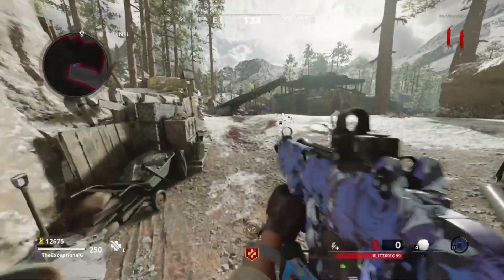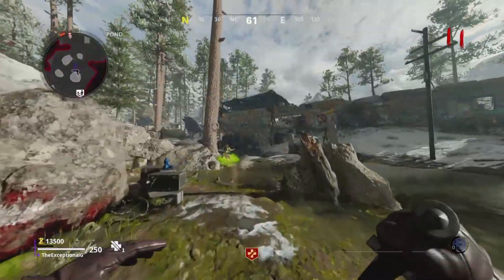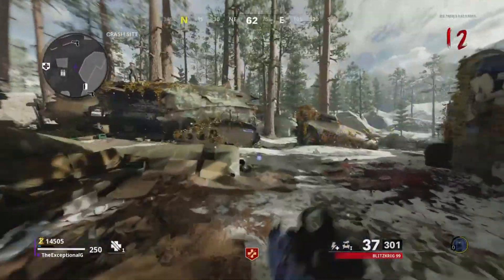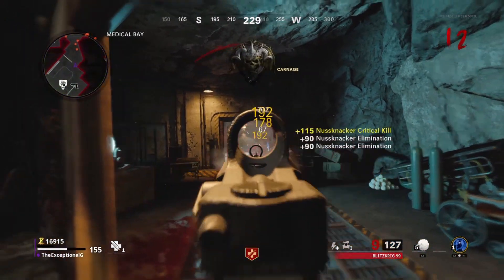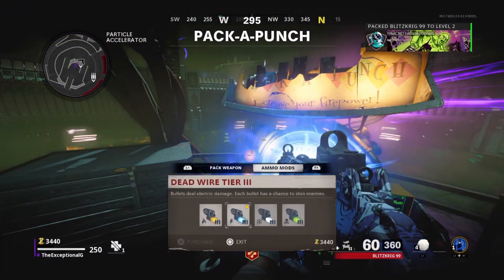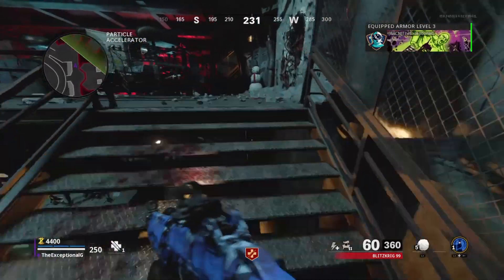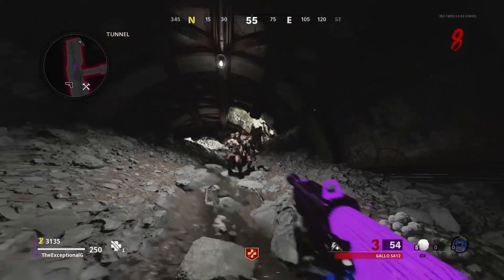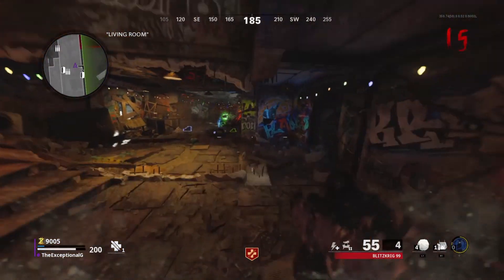AMMO UPGRADE GUIDE: The *BEST* Ammo Type To Use In Cold War Zombies!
In this Cold War Zombies video I wanted to have a more in depth talk about how each ammo type holds up and which the best one is for you to use.

Cold war
die machine
cold war season 1 release date
cold war battle pass
cold war Christmas update
cold war zombies leaks
dlc 1
dead wire
best ammo mods
aether crystals